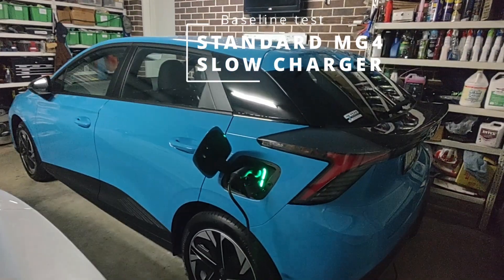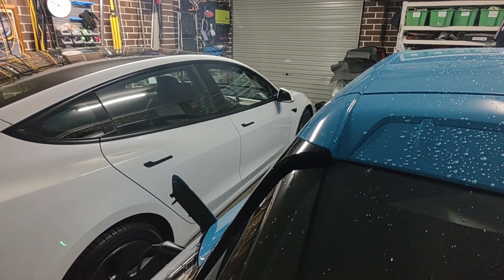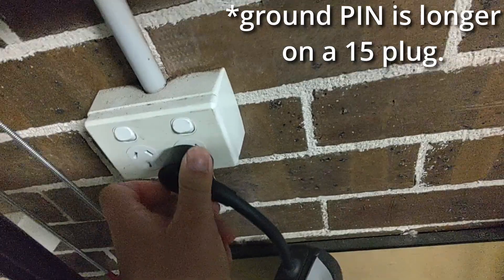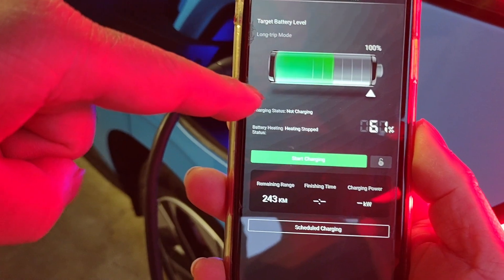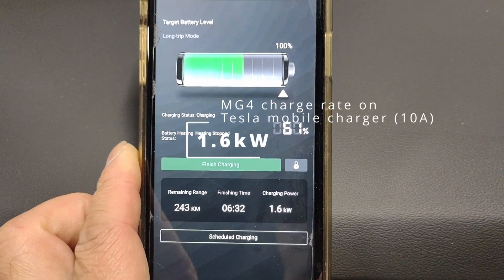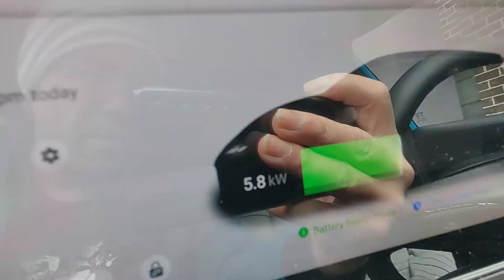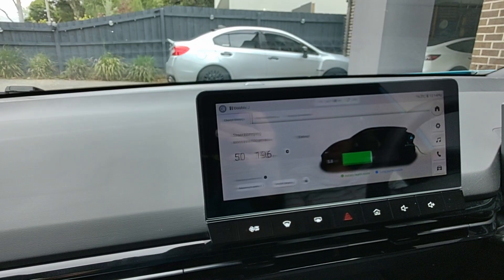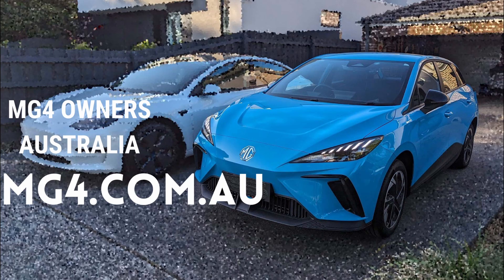Australian MG4 charging 32A single phase using a mobile connector charger. 3 5 pin Tesla UMC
The MG4 includes a (very) slow charger. It'll do the job if you don't drive much, and let it charge overnight. However, if you want some better options, you can try other mobile chargers that'll let you charge faster, take the charger with you on road trips, and maybe even save a little bit of money?

Some options:

MCEVKELN charger has 10A and 15A tails - so if you've got a spare 15A socket already installed this is a reasonable option for higher charge rates.

Tesla Australia sell the Tesla Mobile Charger as shown in my video.

INCHARGEx 32A 5 pin single phase - this is the equivalent of my Tesla mobile charger with attached 5 pin 32A tail.

For those with a MG4 Long Range 77 and wanting the maximum 11kW charge rate, this is a suitable charger.

Tesla Wall Charger (one of the cheapest AND best wall chargers you can get) able to be installed in single or three phase. However, not a portable solution.

(Note for the 32A "high power" solutions you'll need to get an electrician to install a 3 or 5 pin socket, or wire up a wall charger) Disclaimer: These are Amazon affiliate links - I earn a small commission on sales which help support the channel and to produce more videos.